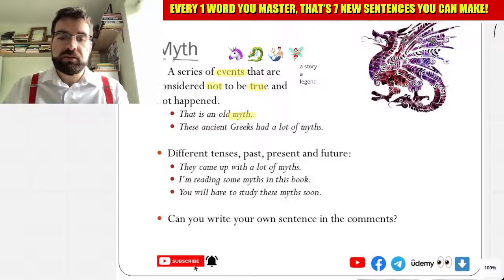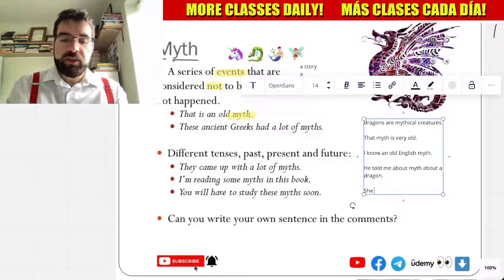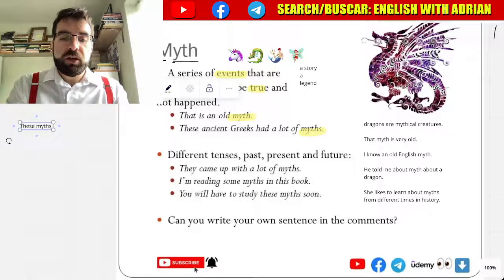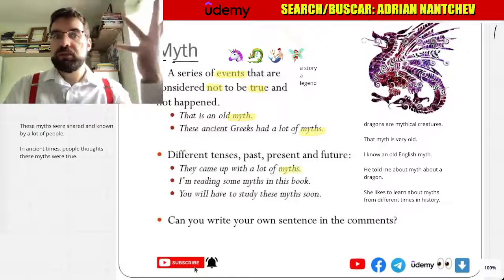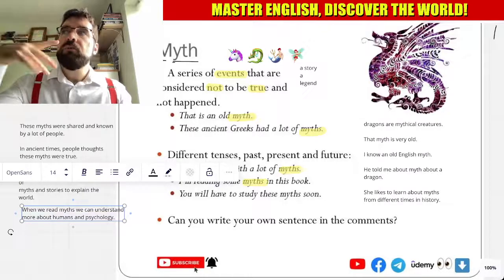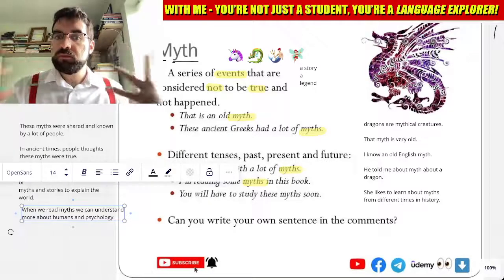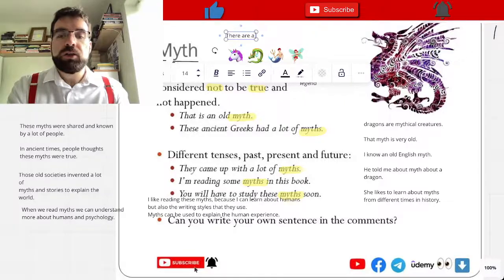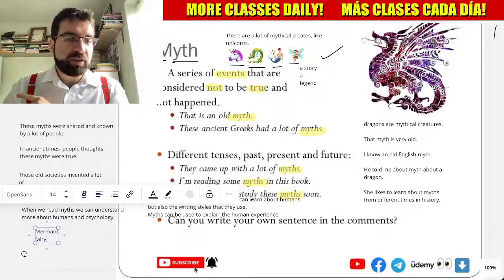"Myth”, New English Word of the Day #105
A series of events that are
considered not to be true and
not happened.
That is an old myth.
These ancient Greeks had a lot of myths.

Different tenses, past, present and future:
They came up with a lot of myths.
I’m reading some myths in this book.
You will have to study these myths soon.